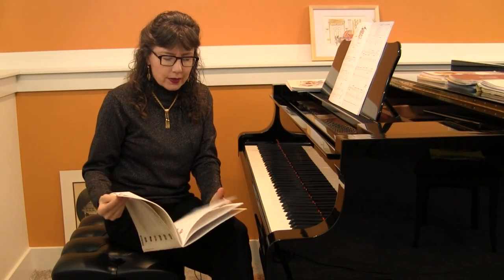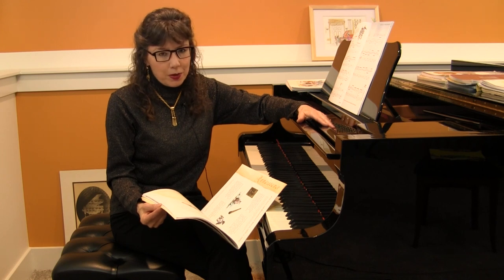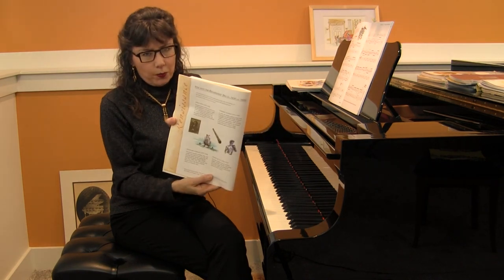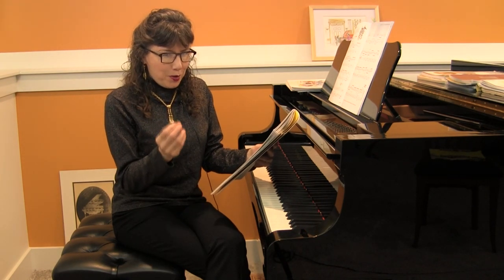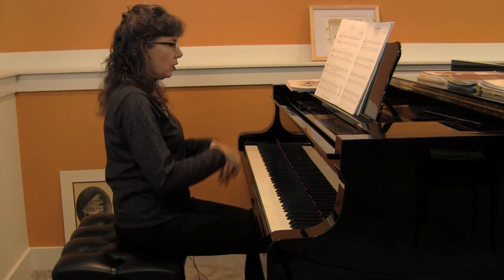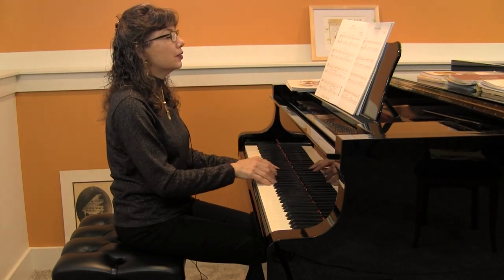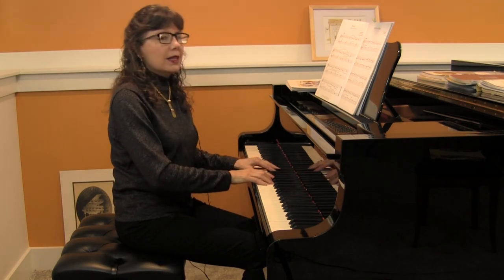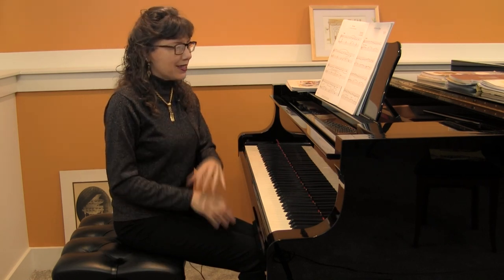Chain linking Practice Strategy (a variation of Unit practice), Essential Practice Strategies #6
Renaissance era

Featuring Pavane, by Claude Gervaise from On Your Way to Succeeding with the Masters